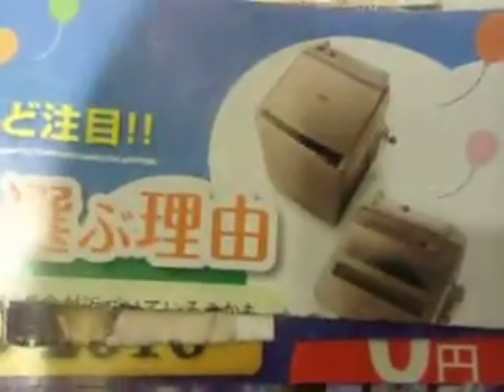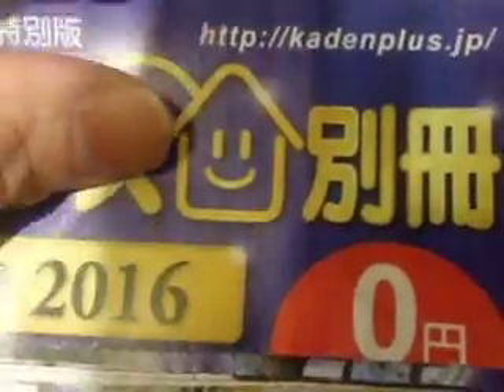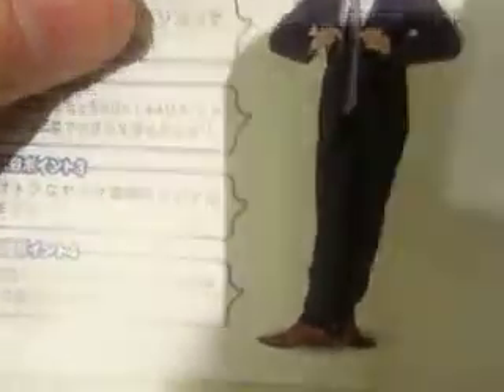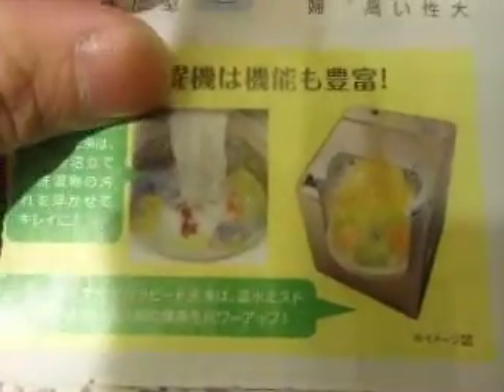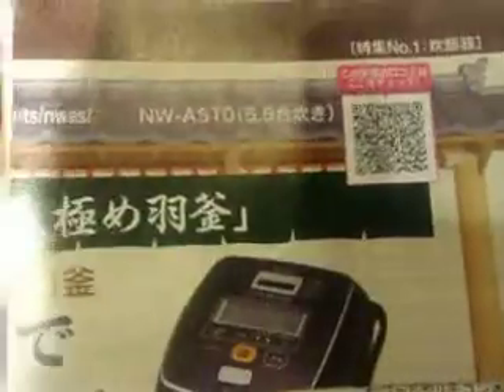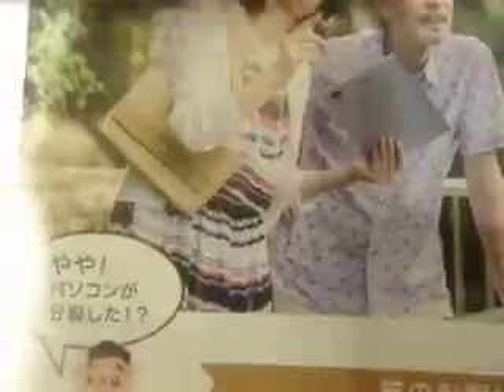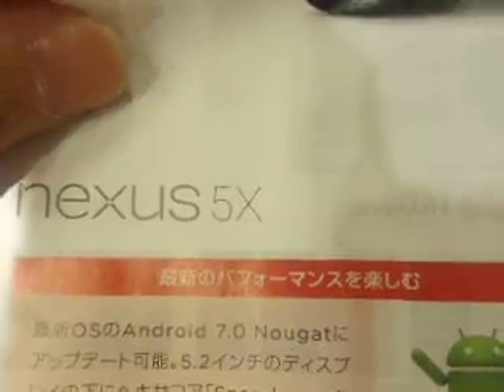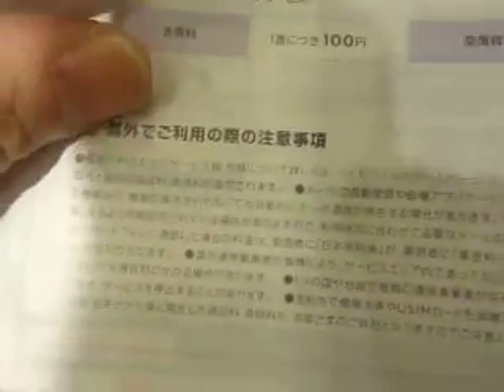GEDC2866 2016.11.22 lazer 資料 townwork hotpeppre カフェドクリエ ビックカメラ 代々木